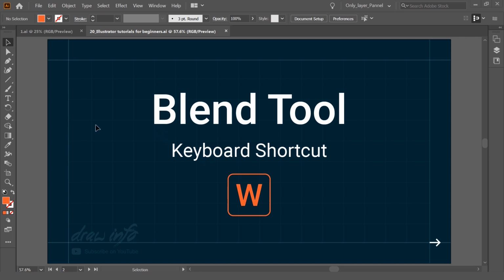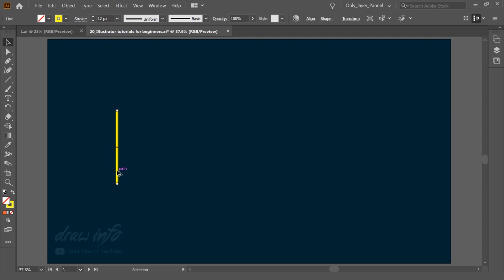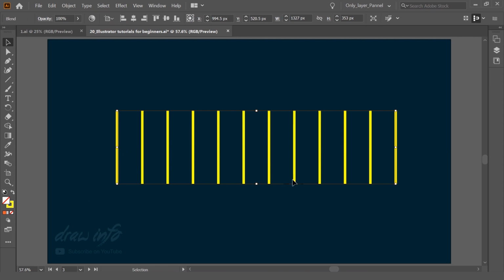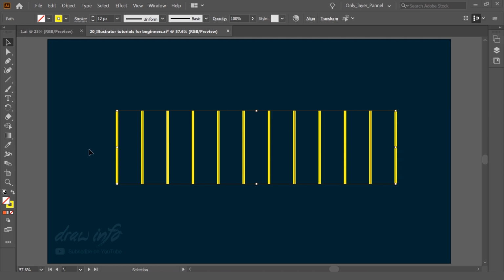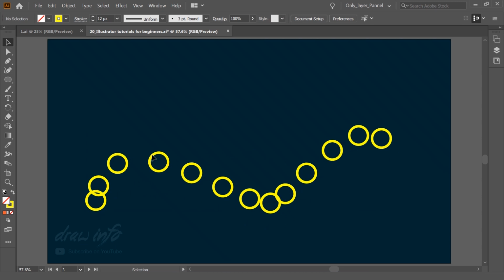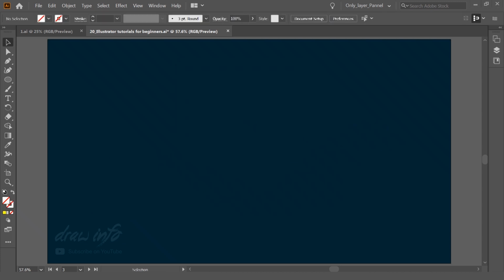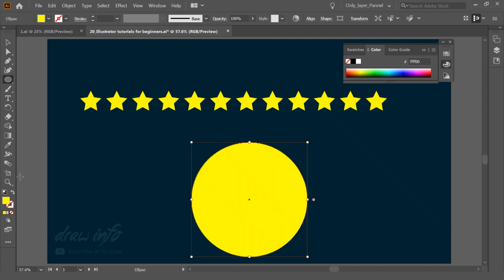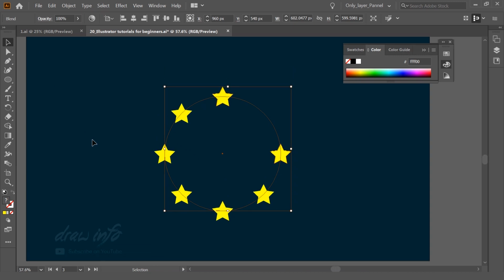Illustrator tutorials for beginners 14 | Blend Tool | how to use Blend Tool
Hello everyone welcome back to Draw Info Channel
This video series for illustrator Tutorials  for beginners.
This video tutorial about how to use how to use Blend Tool